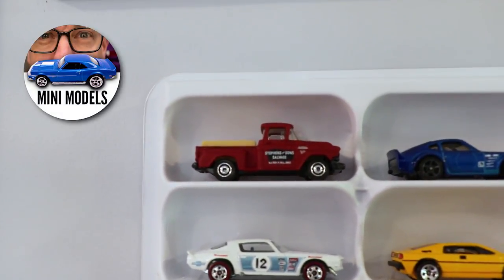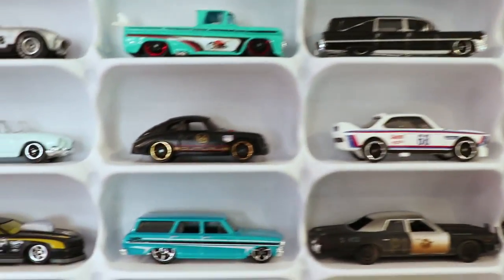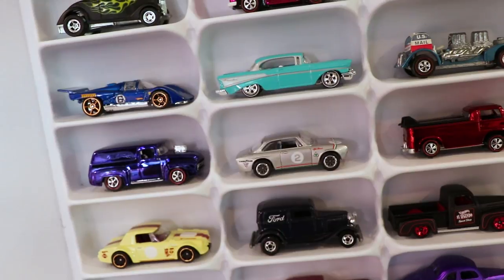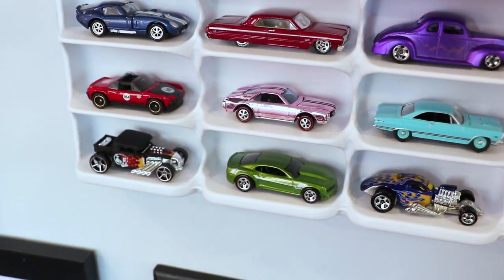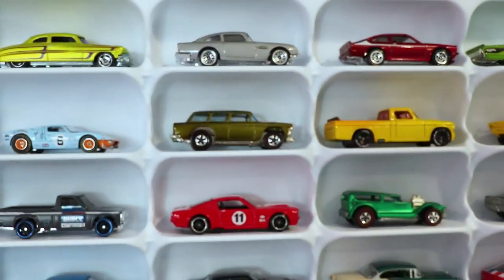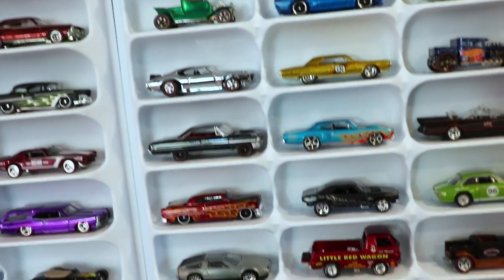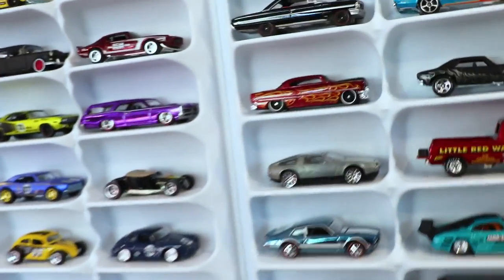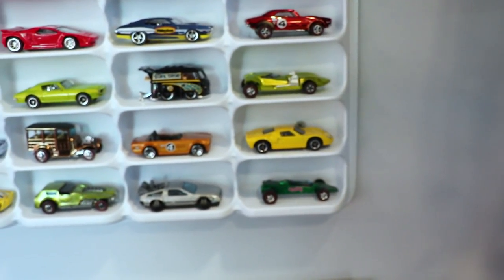What's on the Wall? - Display Case Tour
Once again a little something different... the cars most prominent in my collection. As I made the video, I learned a few things about my own collection that are kind of embarrassing, haha.

📩 Legion of Weirdos
4400 Keller Ave #388